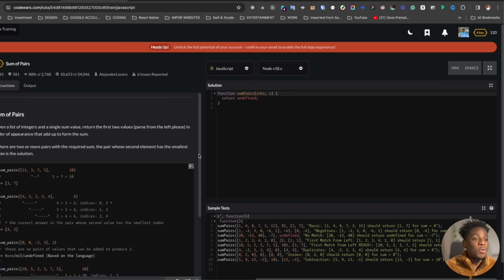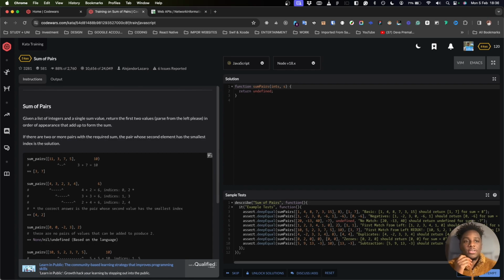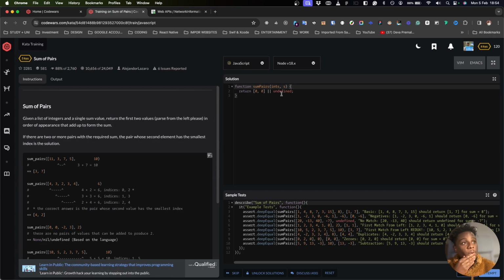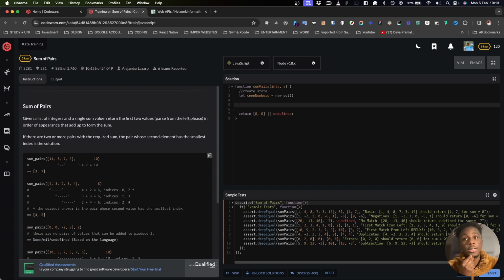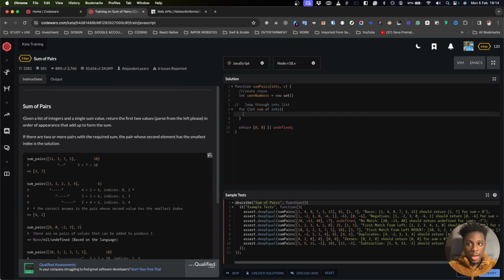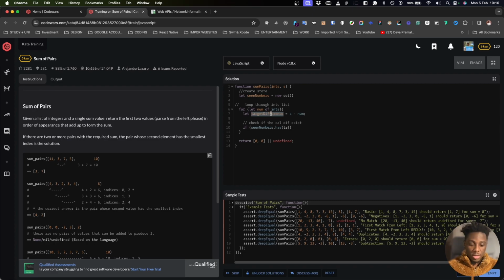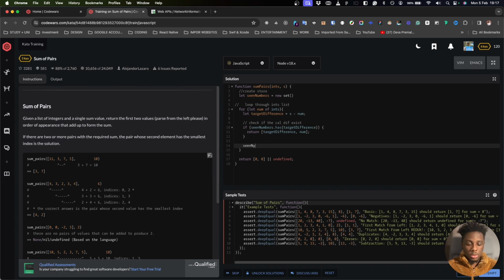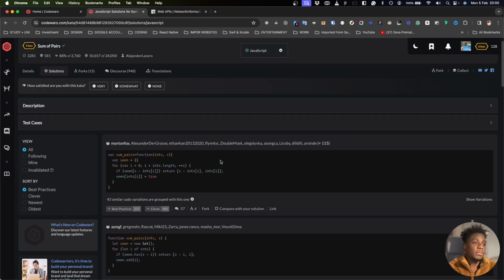JavaScript Coding Challenge 2/10: "Sum of Pairs" 🚀 | Beginner-Friendly Tutorial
🚀 Welcome to another coding adventure! In this video, we dive into Codewars as we tackle the "Sum of Pairs".  An exercise that involves finding pairs of numbers in an array that add up to a specified sum.

🧠 Throughout the video, I break down the solution step by step, making it beginner-friendly and easy to follow. Whether you're new to coding or looking to sharpen your skills, this tutorial is designed to help you understand the logic and approach behind solving such challenges.

👩‍💻 Along the way, we explore the powerful Set object in JavaScript and how it aids in efficiently solving the problem. Codewars provides an excellent platform for honing your coding skills, and we'll discuss the importance of platforms like these in enhancing your programming expertise.